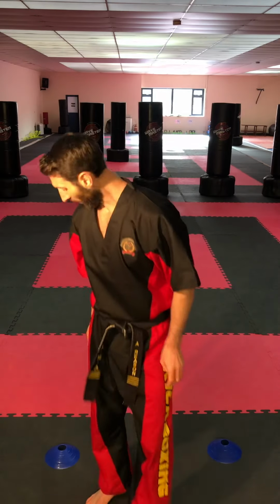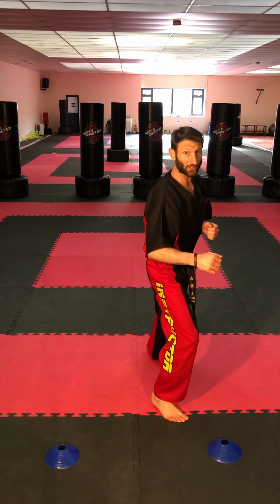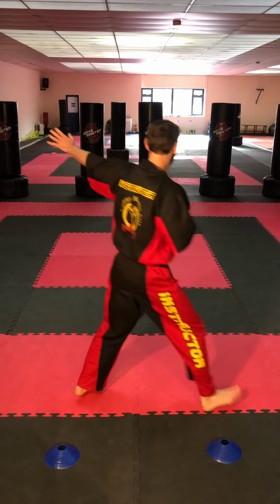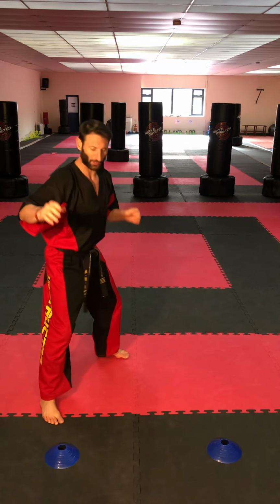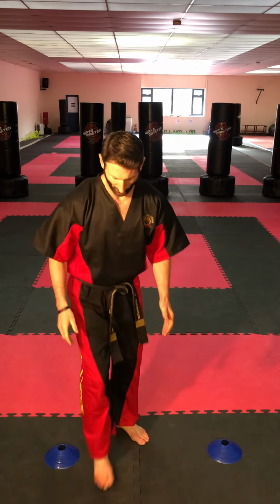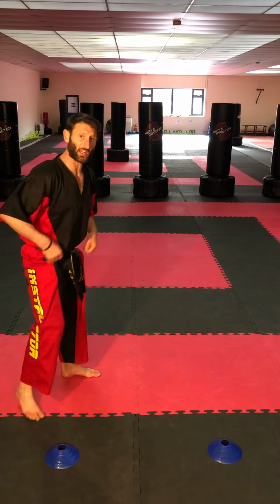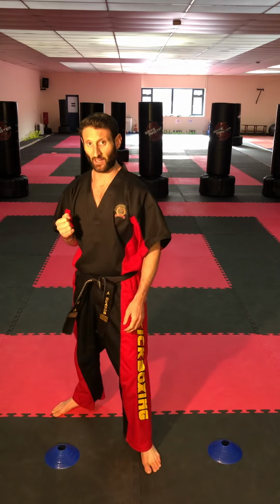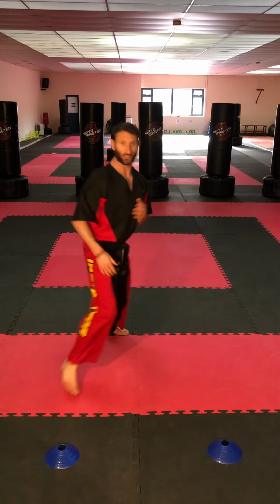Elite Team Application 1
Footwork on Blitzes